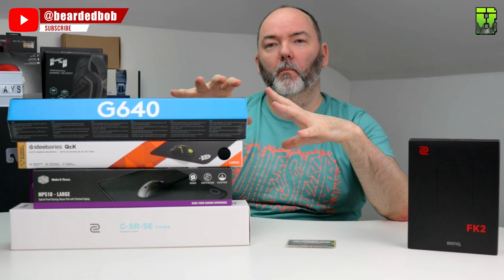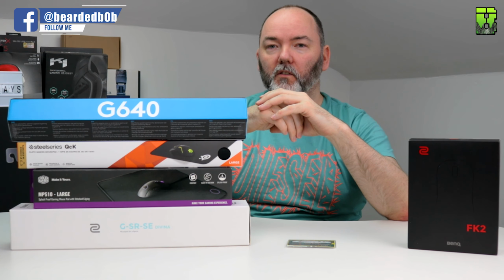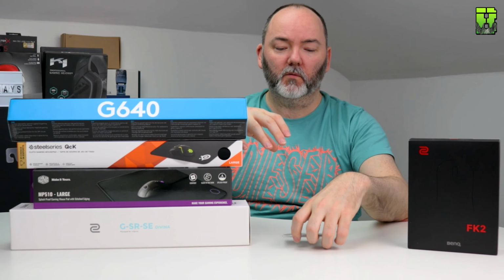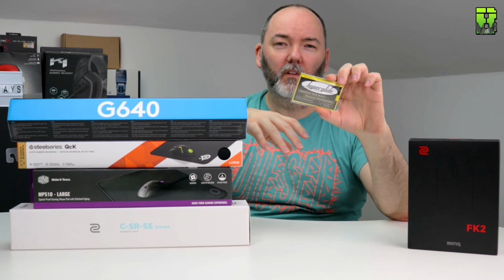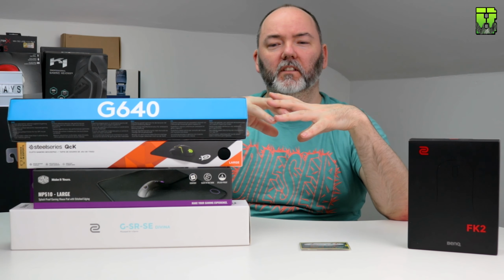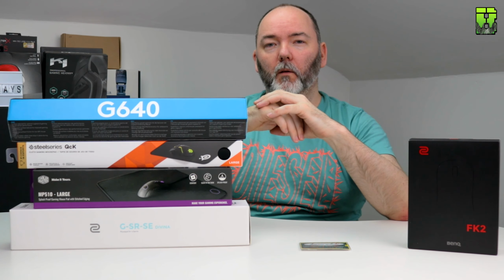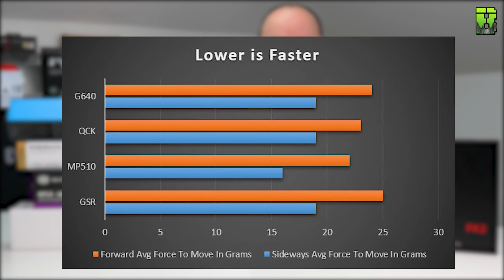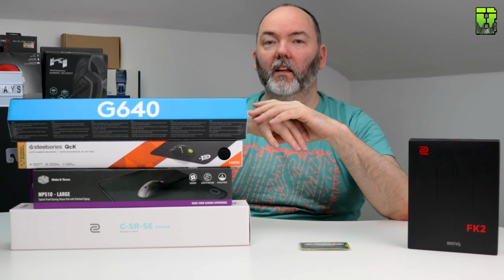Hyperglide Mouse Skates Test Using The Zowie FK2 Gaming mouse Feet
►This Youtube is a Test of the Hyperglide Mouse Skates using the Zowie FK2 Gaming mouse as the benchmark on the Logitech G640 vs Steelseries Qck vs MP510 vs Zowie GSR SE Divina Mouse Pad.

- Buy Links -

►Post Items to – Beardedbob Studio Unit 15596, Courier Point, 13 Freeland Park, Wareham Road, Poole, Dorset, BH16 6FH, UK.

►Other Links

- Streaming -

►Streaming
Monday - None
Tuesday - None
Wednesday - None
Thursday - None
Friday - 8pm GMT to Whenever I get tired
Saturday - Sometimes
Sunday - Sometimes

- Music -

►Outro Muisc